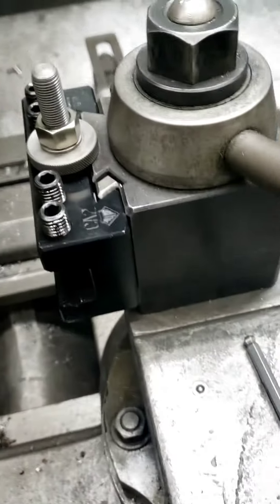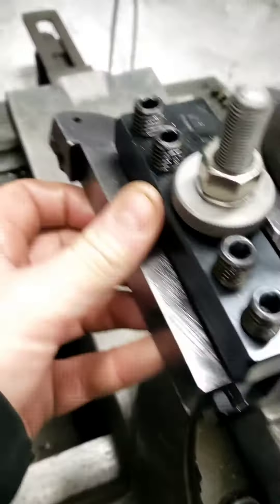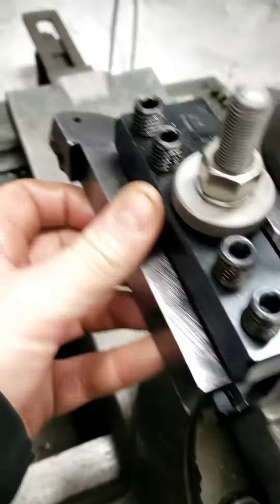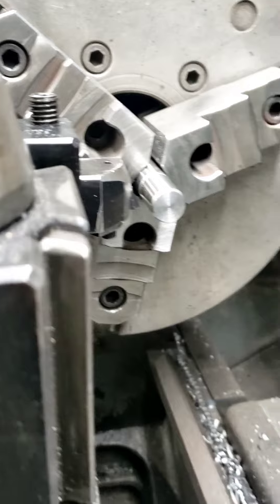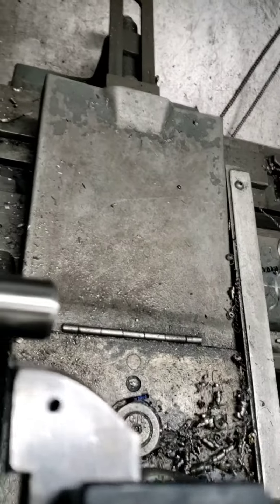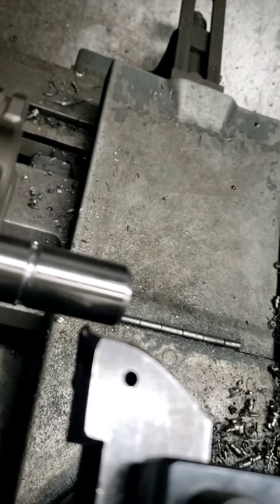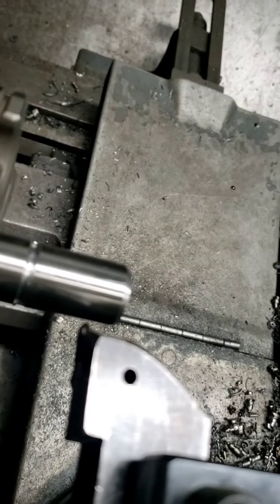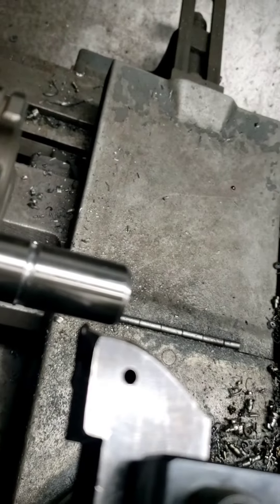Upside down backwards single point lathe threading.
Cutting single point threads. Great for beginners